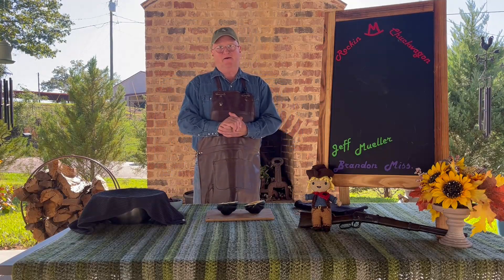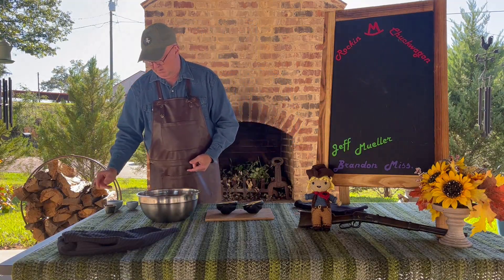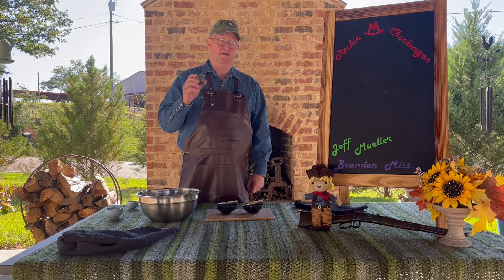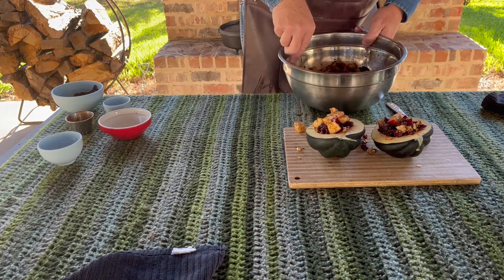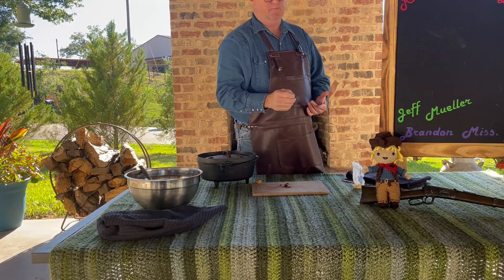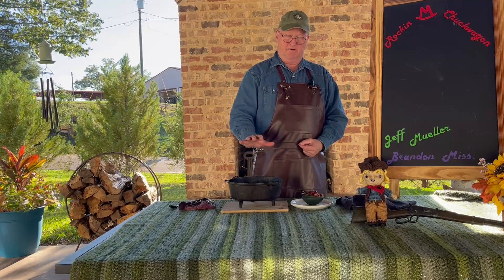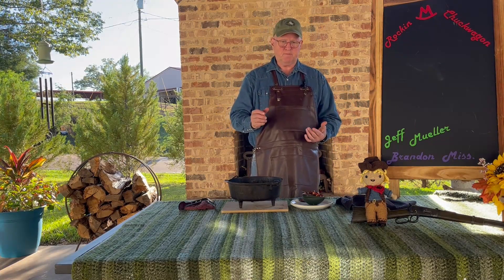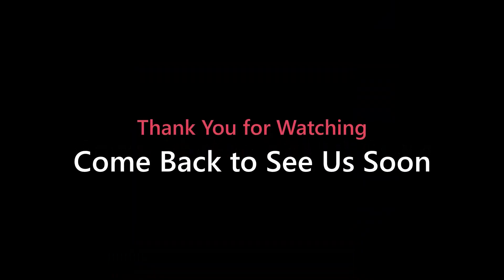Acorn Squash for the Fall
1 acorn squash
2 apples cubed.
2 tablespoons brown sugar
1/4 cup chopped walnuts
1/4 cup dried cranberries
1 teaspoon cinnamon
1 teaspoon nutmeg